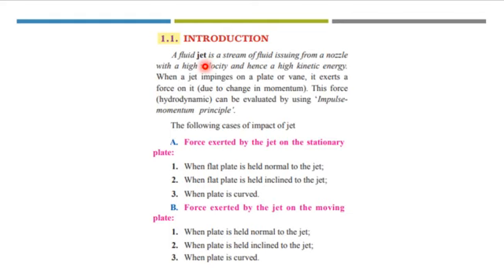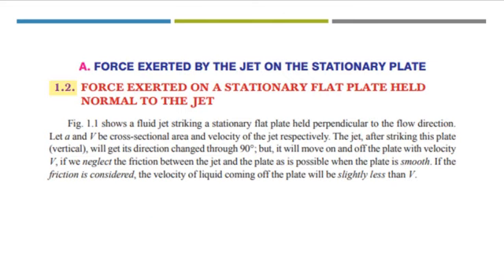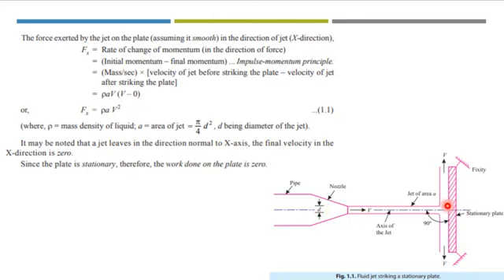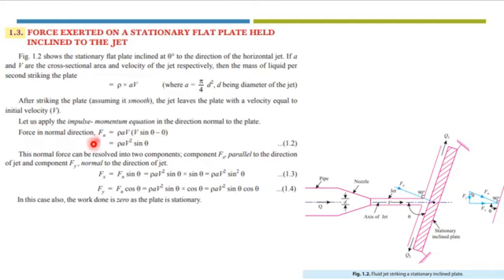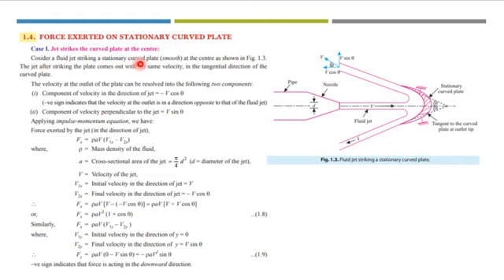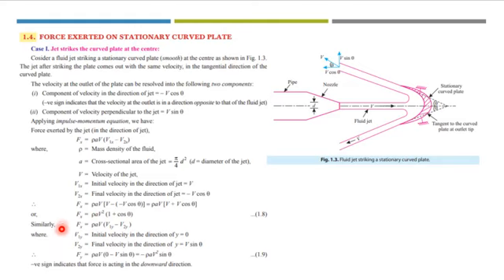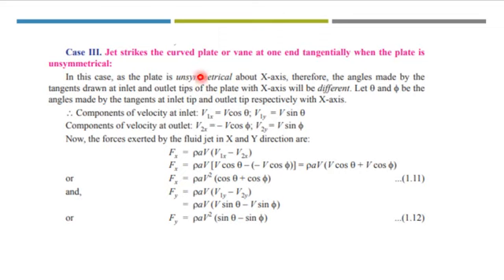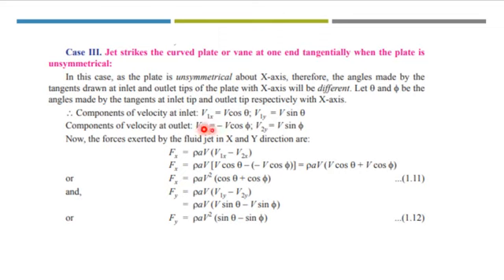Impact of Jet on Stationary Plates